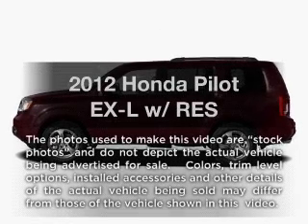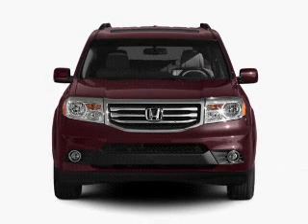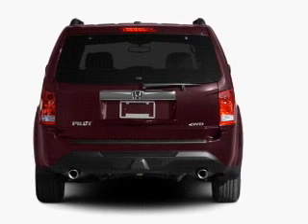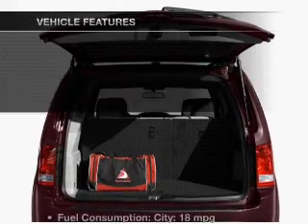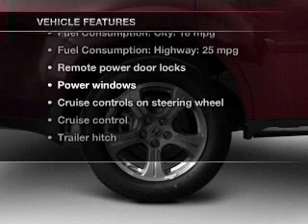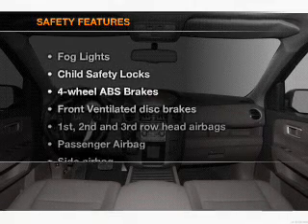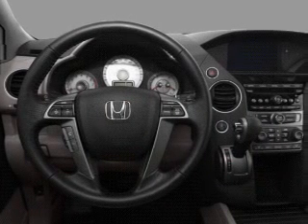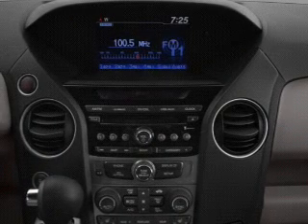2012 Honda Pilot - Duluth GA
Year: 2012
Make: Honda
Model: Pilot
Trim: EX-L w/ RES
Engine: 3.5 liter 6 cylinder 24 valve
Transmission: 5-Speed Automatic
Color: Bali Blue Pearl
Mileage:
Address:
3325 Satellite Blvd